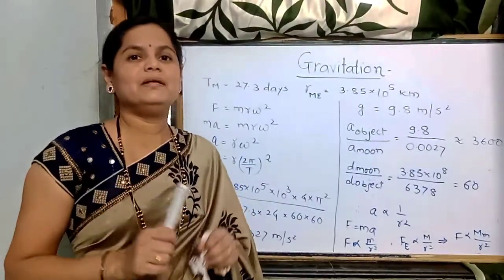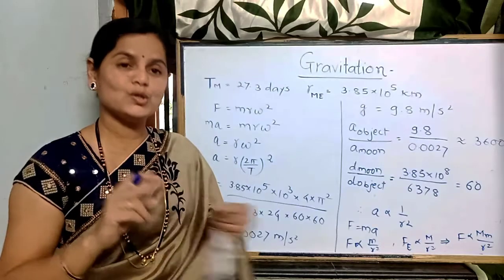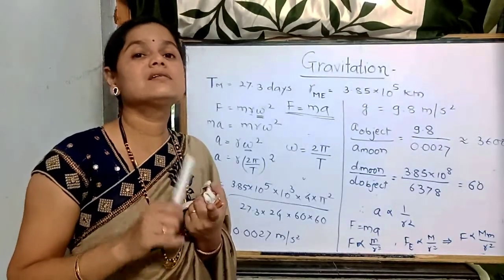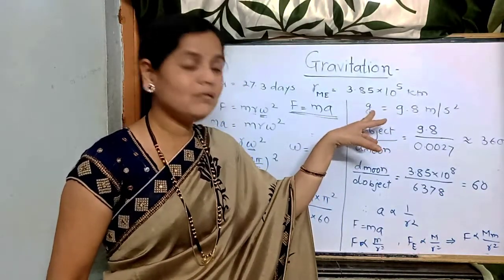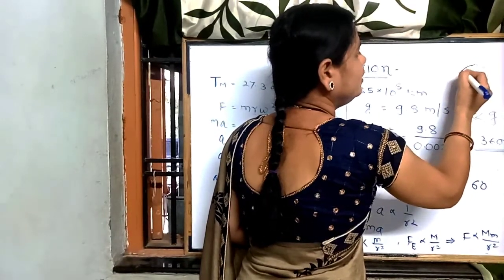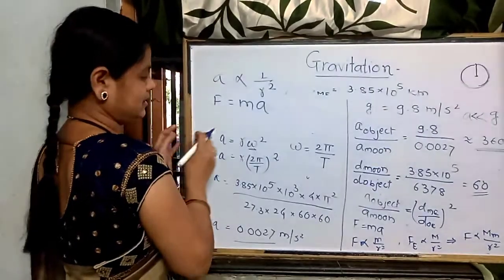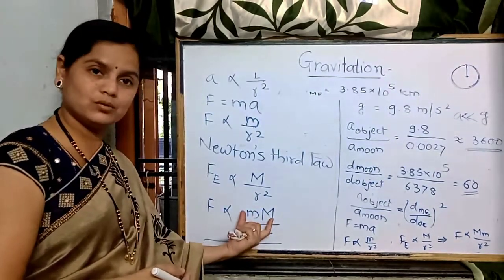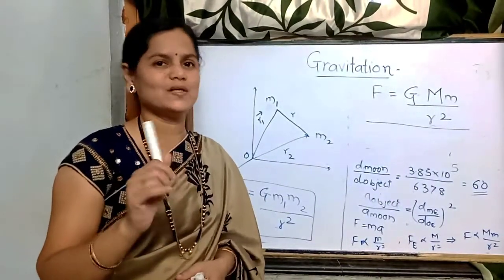Gravitation:Derivation of law of gravitation L2